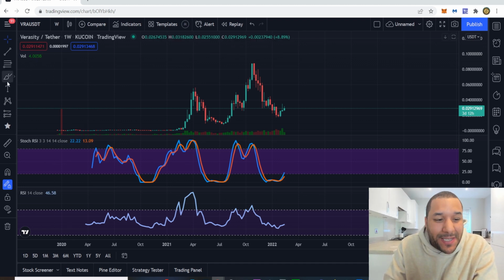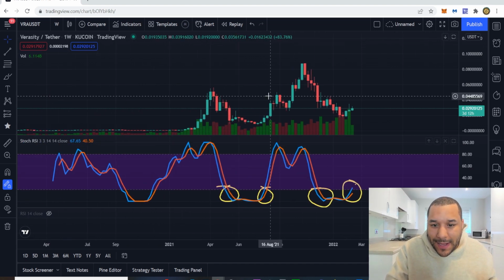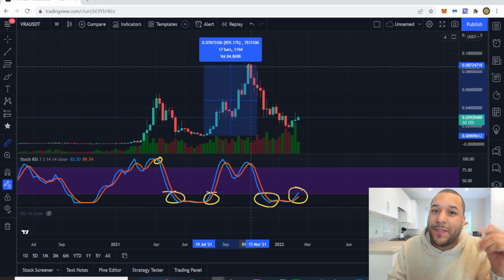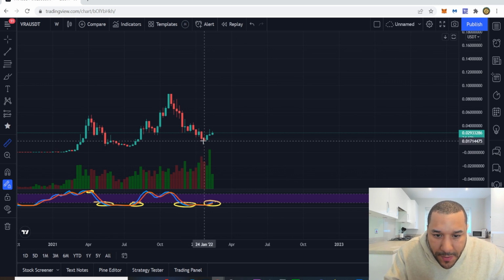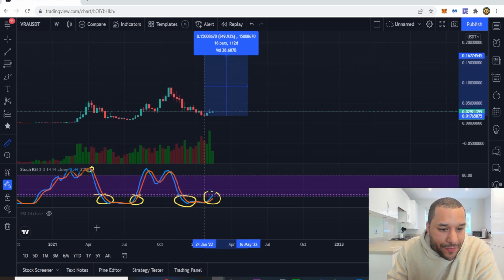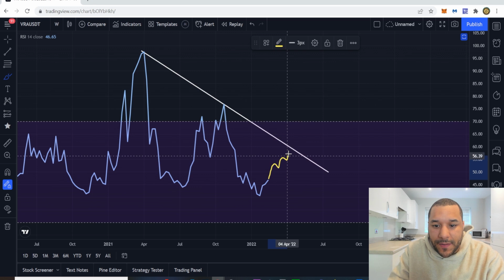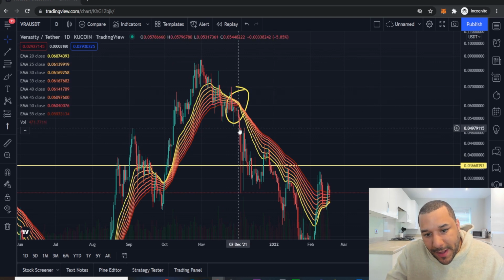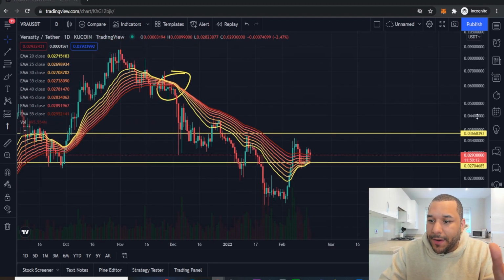🔥 Verasity VRA Price Analysis! 🔥 HUGE Move Coming For VRA! | VRA Price Prediction 2022 - Buy Now?